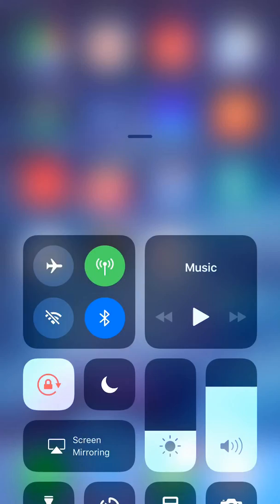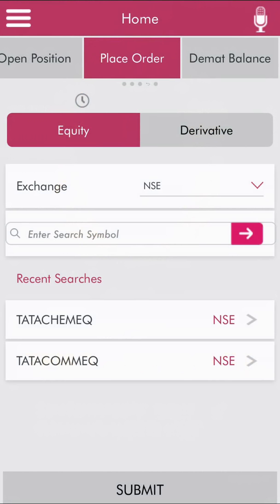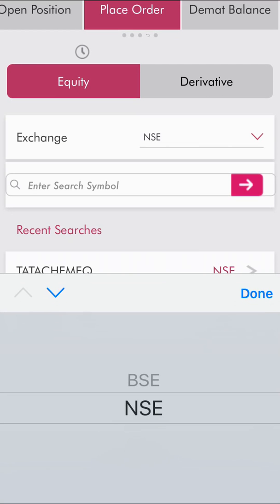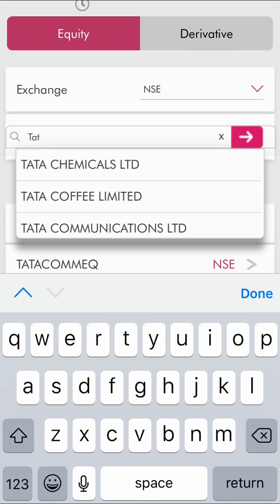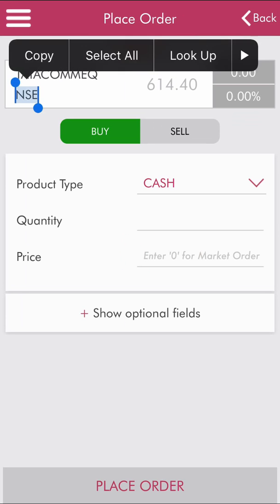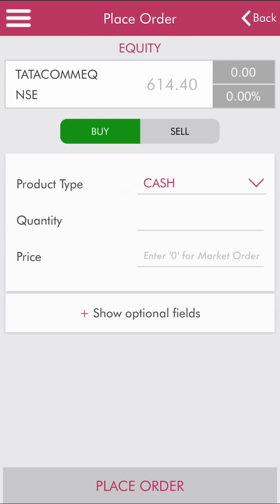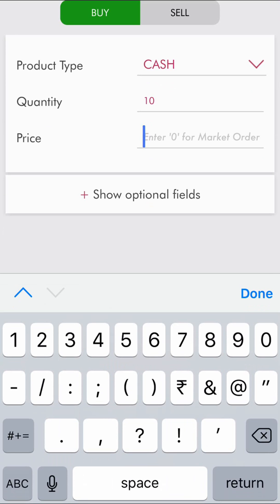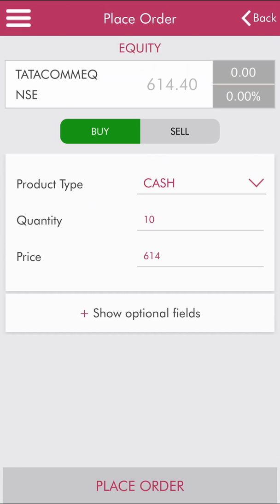How to Buy Shares Using Axis Direct App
Buying shares using Axis Direct App is not much different from doing it from Axis Direct's web interface. I have been getting this query on my other videos. This short video should help in answering the question - "How to buy shares using Axis Direct app?"

For the video on how to buy shares using Axis Direct through the web interface you can refer the link below for the English version.

For the video on how to buy shares using Axis Direct through the web interface you can refer the link below for the Hindi version.